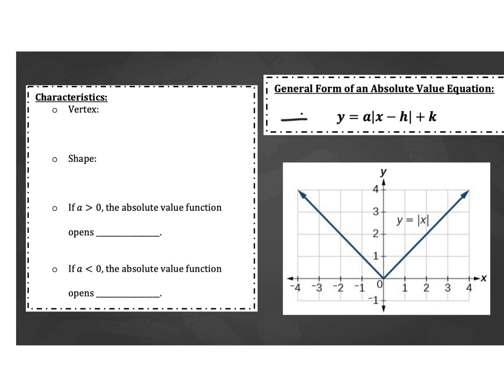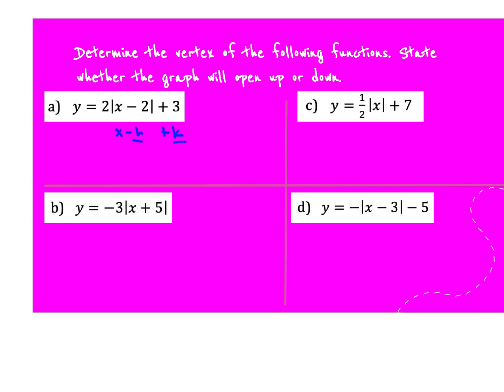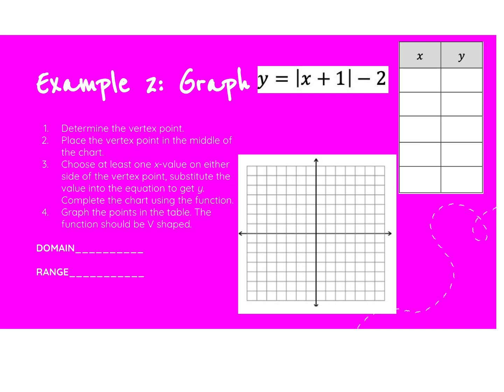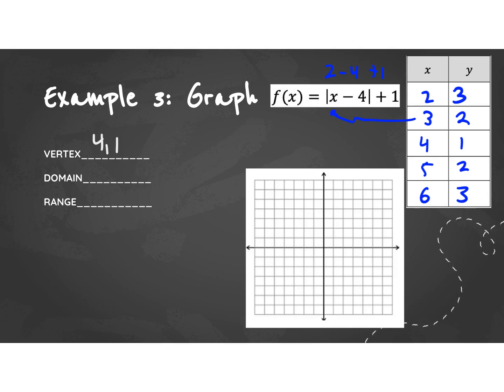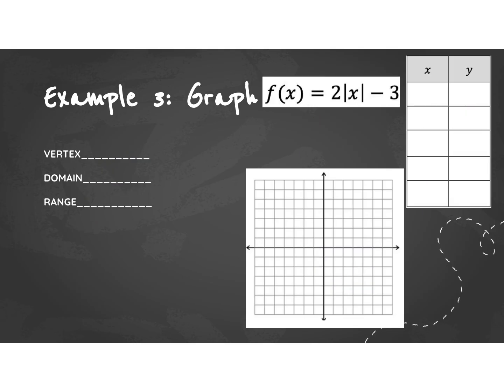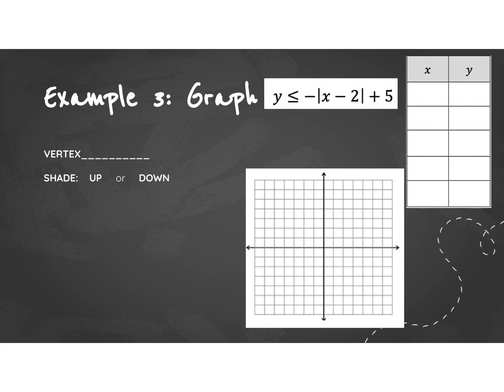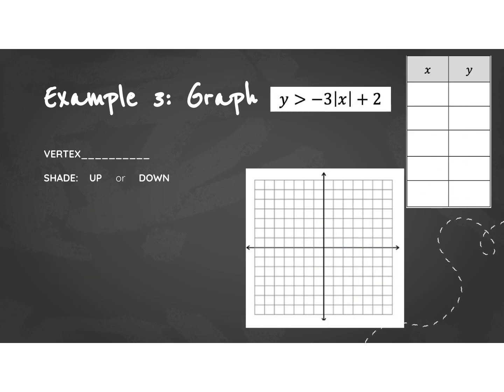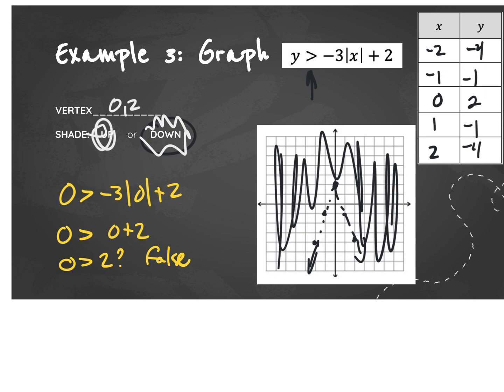Unit 2 Notes 5 Graphing Absolute Value Equations and Inequalities